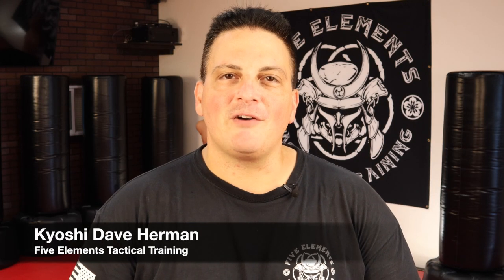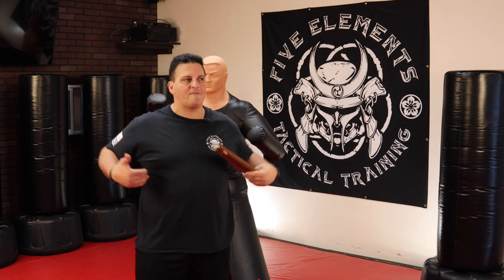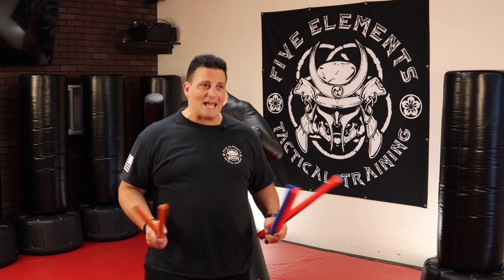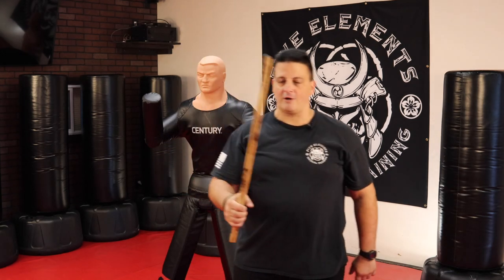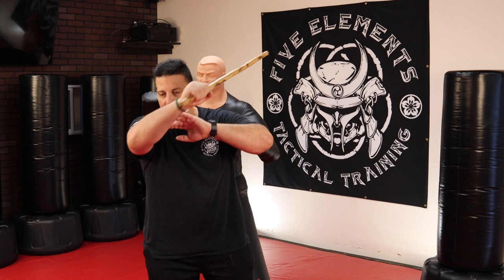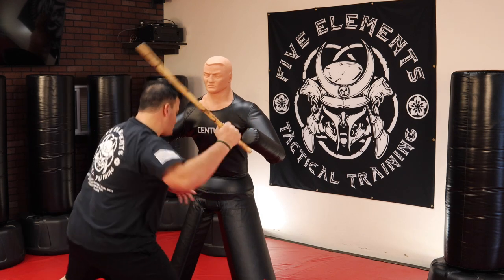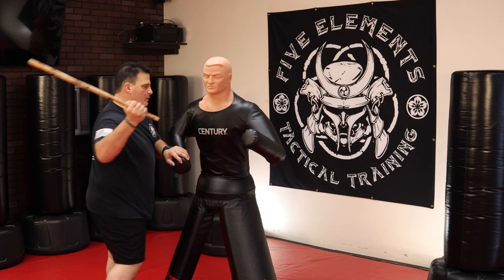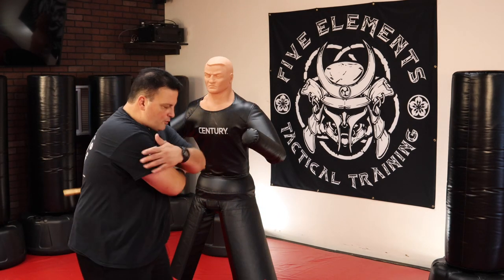HOW TO USE A STICK FOR SELF DEFENSE - STICK FIGHTING FOR BEGINNERS - SELF DEFENSE 101 - STREET FIGHT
A stick - any stick - can be used, relatively easily, as a simple weapon to defend yourself against a larger attacker, multiple attackers, or even an armed attacker.  Of course, there is skill involved, but it doesn't need to be over complicated.  A handful of skills, can make all the difference in a self defense situation when seconds count.

As part of our Self Defense 101 series, basic stick fighting skills, derived from the Filipino martial arts, Eskrima, Kali, and Arnis, are essential.  The trifecta, striking skills, grappling skills, and weapon skills, are what make for a well rounded fighter, warrior, martial artist, or self defense student and practitioner.  Many martial art and self defense systems incorporate some sort of weapon training.  Police and military defensive tactics all include the use of a baton, and the baton skills come from the exact same origins.

Using the baton, or stick, in the same fashion that a swordsman would use a sword or live blade, makes the baton flow through combinations of techniques which include stabbing, slashing, and slicing.  In most Filipino martial arts, stick skills are the prerequisite to knife and blade skills.  All of which set the stage for empty handed combat systems.

For anyone looking to be prepared for a street self defense, or street fight, encounter... being ready for a home invasion, car jacking, or ambush style attack... the ability to pick up any stick-shaped object and immediately use if for self defense, is an extremely valuable skill.  Many preppers and survivalists carry some sort of stick, cane, or even an expandable baton, as part of their emergency kit.  Whether in your go bag, bug out bag, survival bag, get home bag, BOB, personal or vehicle EDC, having some sort of stick-shaped object is a MUST.  But you must also learn to use it safely and correctly.

In this video Kyoshi Dave Herman of Five Elements Tactical Training, shares some basic Filipino Martial Arts, stick fighting skills.

Five Elements Tactical Training focuses on Self Defense, Home Defense; firearms safety, marksmanship, and tactics, emergency and disaster preparedness, survival skills, and the Warrior Mindset... for beginners, intermediate students, and coaches and instructors alike.

Please pass on this information with your family and friends.
Stay safe out there, Warriors.